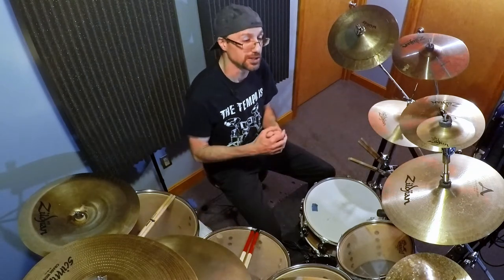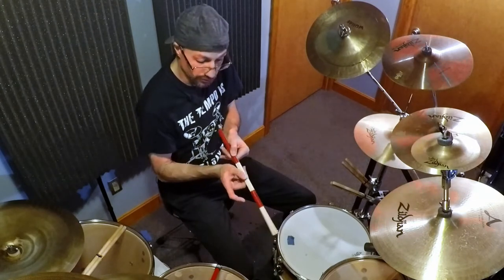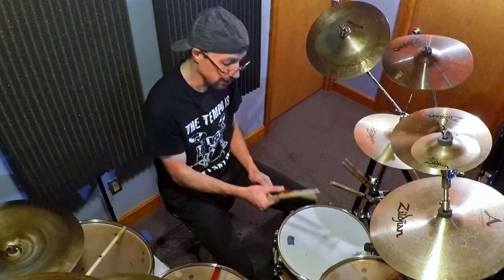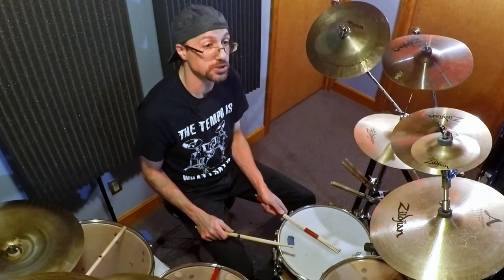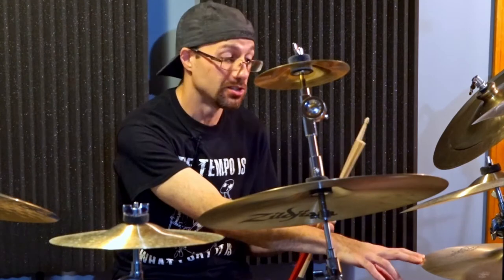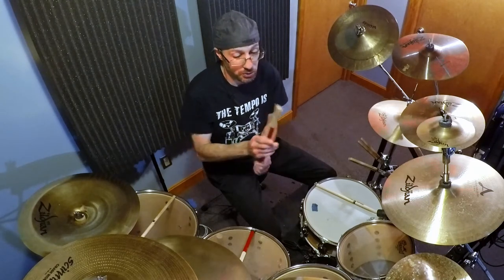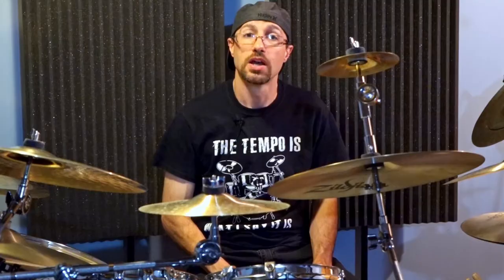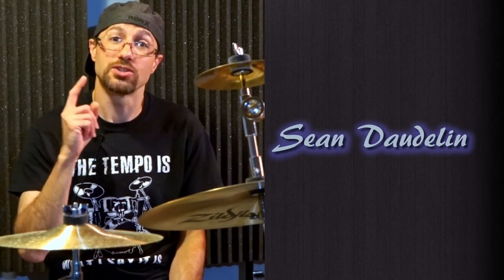Dowel Drum Sticks - Crash Course & Techniques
While I'm sure most drummers have had much experience and understand the techniques needed for standard drum sticks, dowel sticks such as the Promark Hot Rod or the Vic Firth Rute actually requires some specialized technique.

So today we are going to do a crash course in using these down sticks and will include topics such as how to maximize volume and how to work pressed rolls.

Gear from this video:
* Promark Hot Rod
* Vic Firth Rute
*If you purchase through the above links, I'll make a tiny commission. That'll make me super happy, as I could buy more drums!*

Introduction: 0:00
The Case for Dowel Sticks: 0:21
Grip: 1:14
How to Strike the Snare: 1:49
How to Strike the Hi-Hat: 3:22
Demonstration 1: 3:51
How to Strike the Ride & Crashes: 4:31
How to Strike the Toms: 5:10
Demonstration 2: 5:24

Equipment used:
MOTU 896HD/MOTU 8Pre
Sonar X1 Producer

Snare Top: Sennheiser e604 (plugins: sonar gate, UAD SPL Transient Designer, UAD Cambridge, UAD Pultec EQP-1A Legacy, Waves API 2500, sonar reverb)
Bass Drum (in: batter side): AKG D 112 (plugins: sonar gate, UAD Cambridge, UAD SPL Transient Designer, UAD Pultec EQP-1A Legacy, UAD UA 1176LN Legacy)
Overheads: AKG c 430

Mastering effects from WAVES, Soundtoys and FabFilter

Sony FDR-AX100 4K UHD Camcorder
GoPro HERO5 Black
Tascam DR10L Digital Audio Recorder with Lavalier Microphone
HTC U11